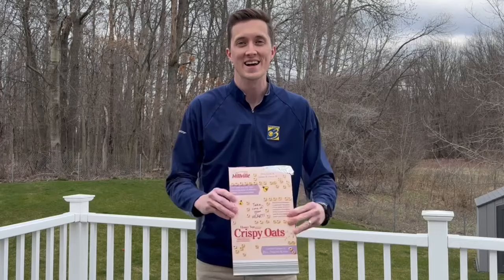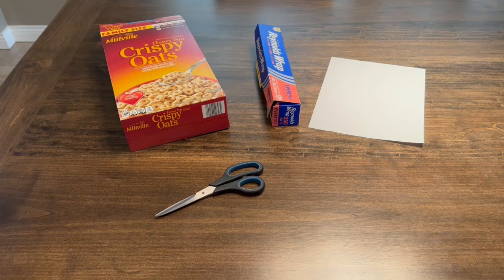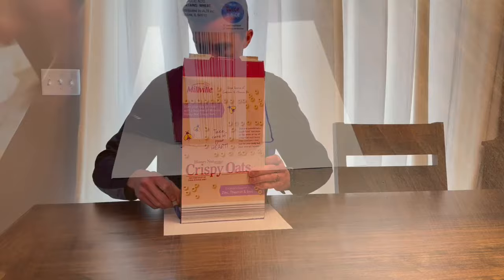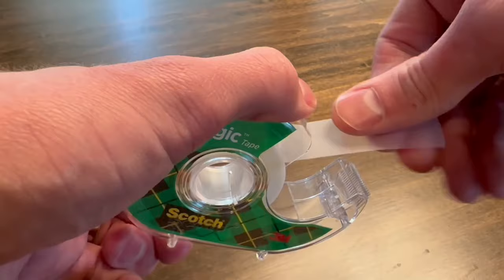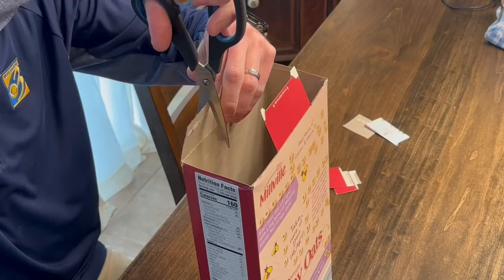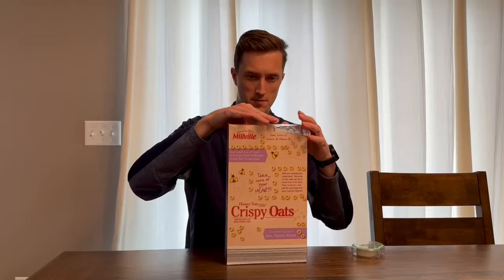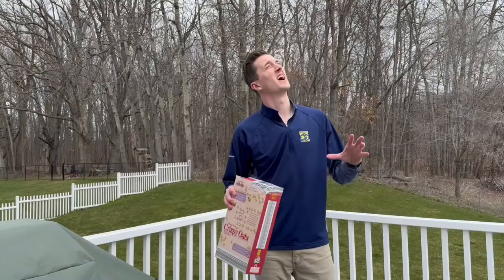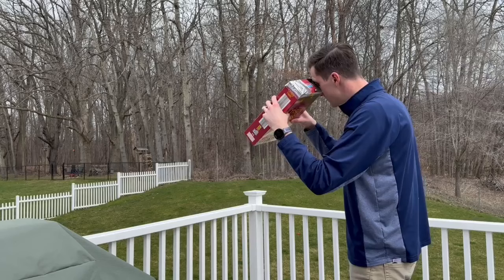How to Make a Pinhole Projector to Watch the Eclipse!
WEYI and WSMH are MI based stations and FOX and NBC Television affiliates owned and operated by Howard Stirk Holdings, LLC and receives certain services from an affiliation of Sinclair Broadcast Group. Sinclair Broadcast Group, Inc. is one of the largest and most diversified television broadcasting companies in the country today.